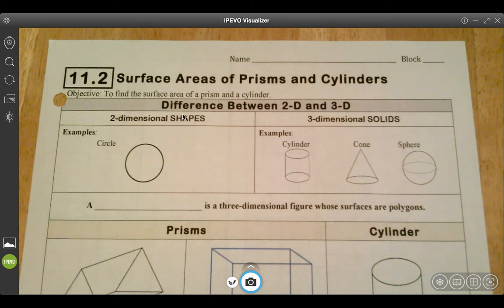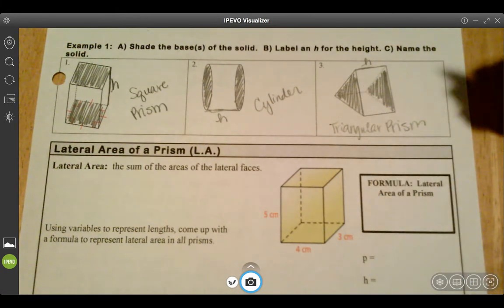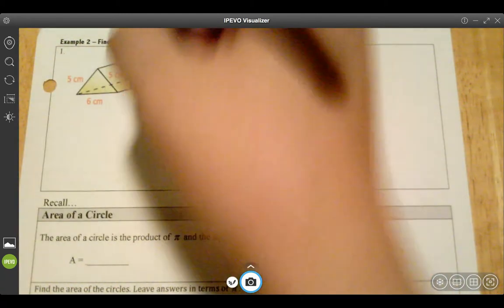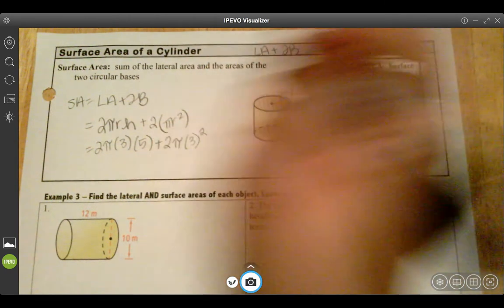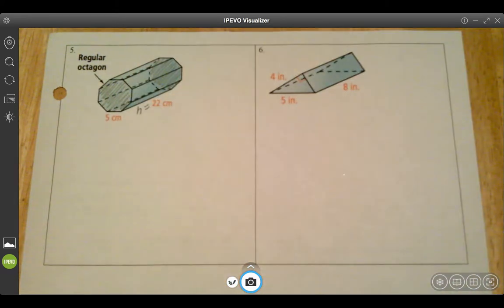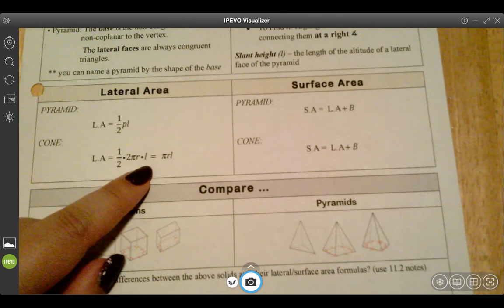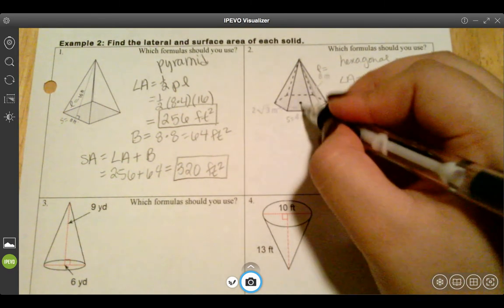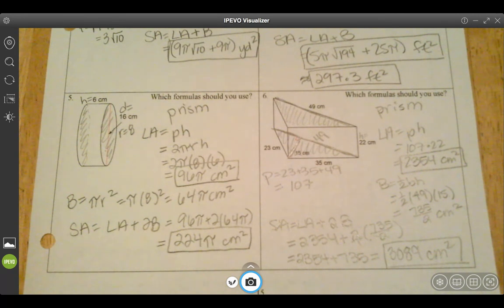11.2-11.3 Surface Area (extended cut)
Covers: Prisms, pyramids, lateral area, surface area, cylinders, cones, base area, height, slant height, references to nets. The extended version of another video on this channel.